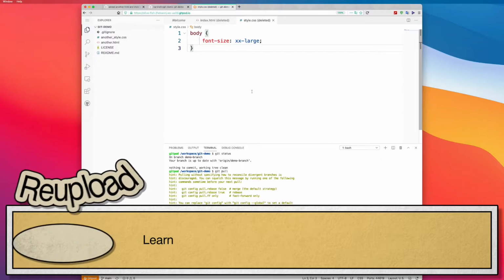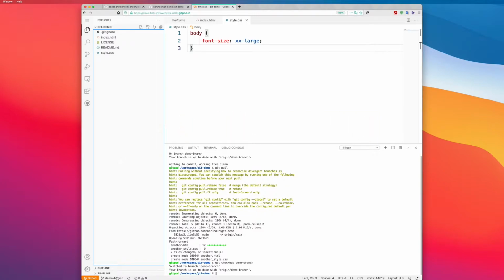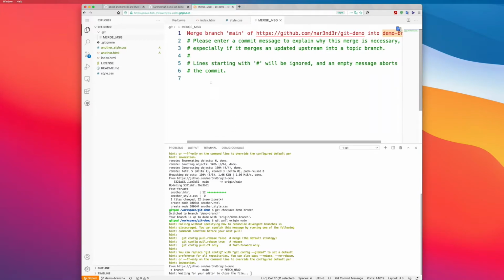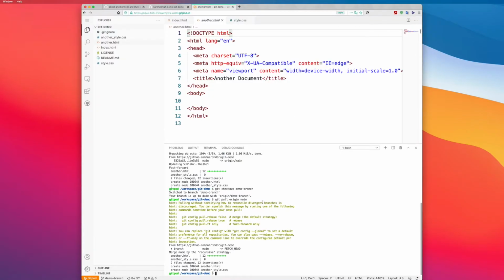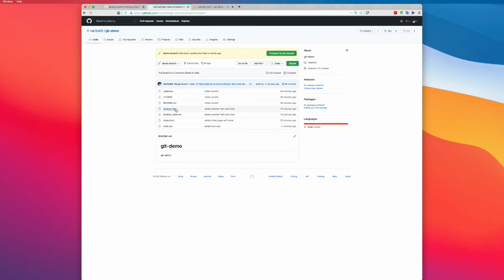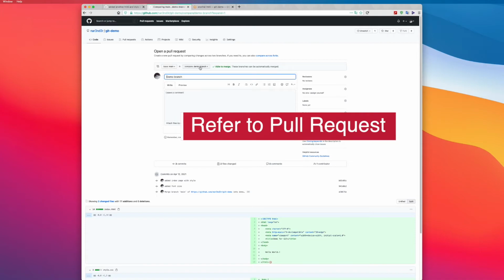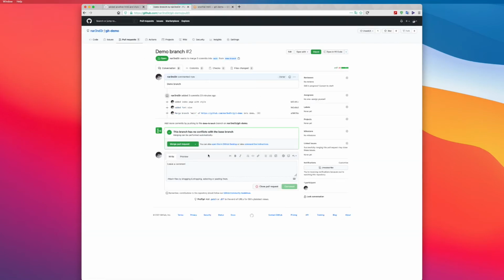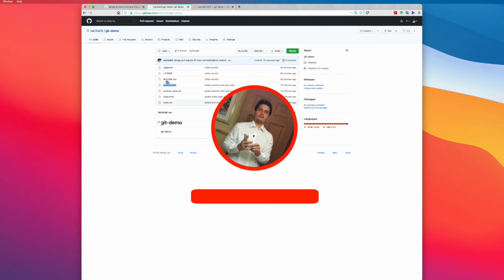#10 Git merge Tutorial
Finally , lets Git merge with changes across multiple feature and collate them under one, before we push our changes for merge.